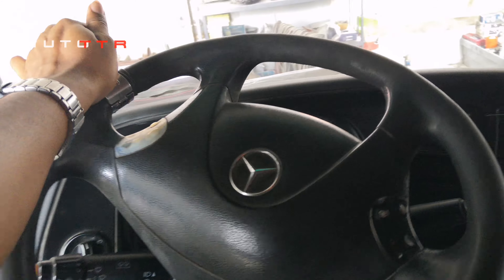Steering spinner knob make accident | സ്റ്റിയറിങ്ങിൽ ഇതു പിടിപ്പിച്ചാൽ അപകടം ആണ്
Steering spinner knob

 If you are having the steering spinner knob in your vehicle, better to remove the spinner asap. check out the video above.